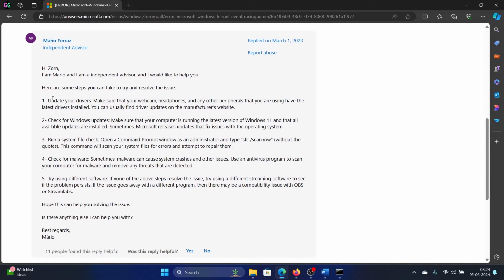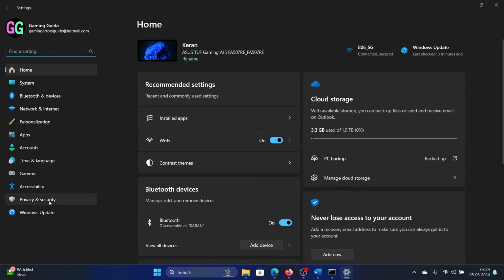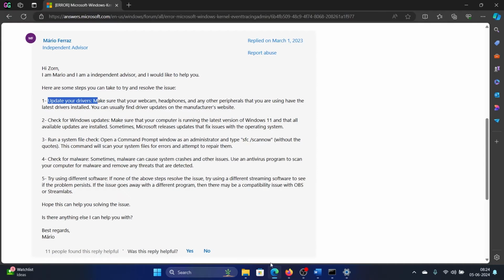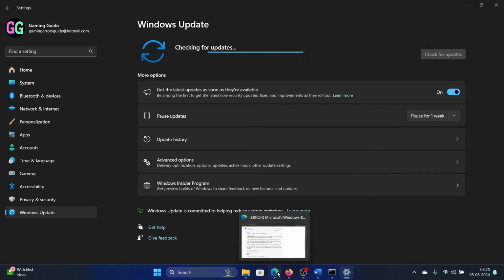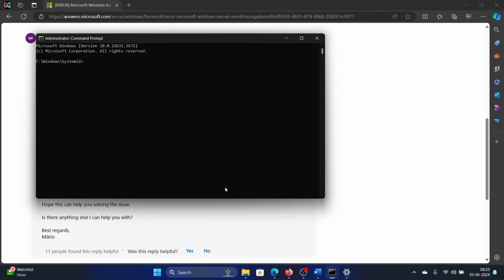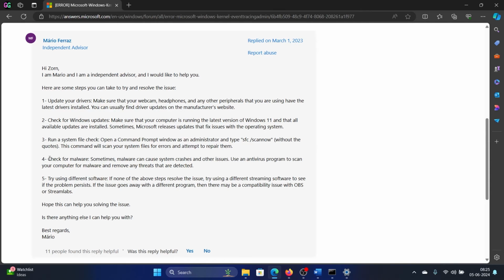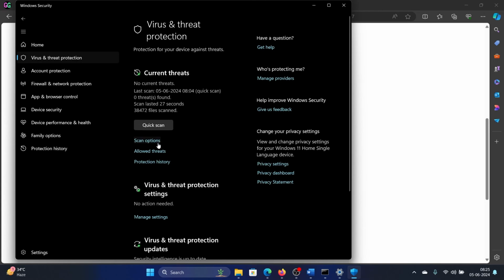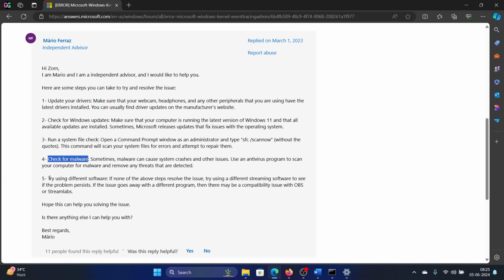How To Fix Kernel Event Tracing Error 0XC0000035 On Windows 11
Video Title: How To Fix Kernel Event Tracing Error 0XC0000035 On Windows 11

If you help to fix Kernel Event Tracing Error On Windows, then please watch this video.